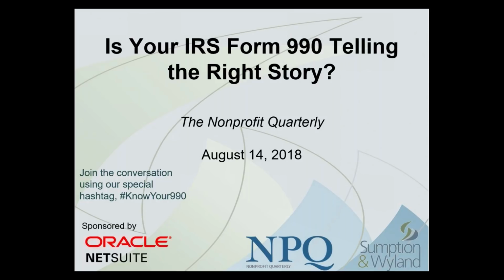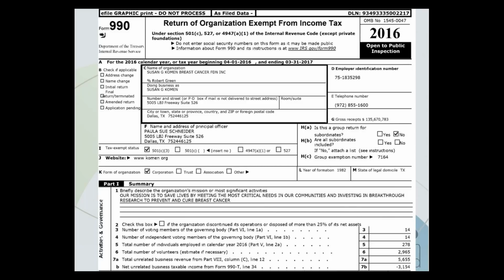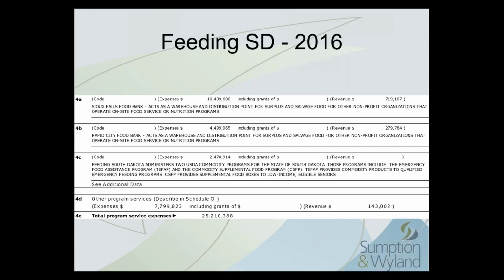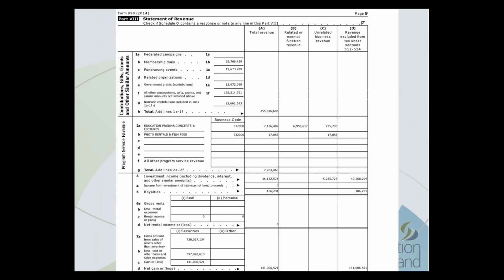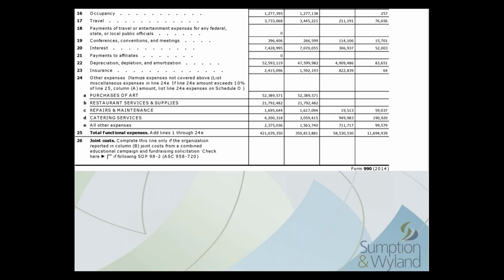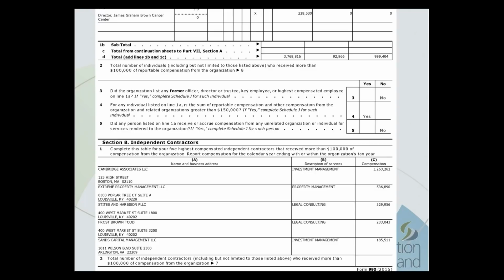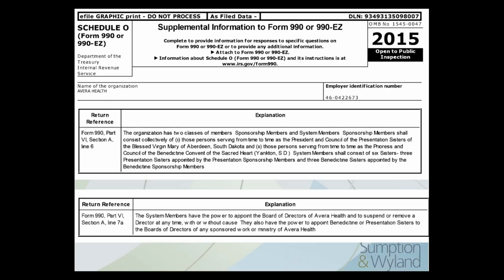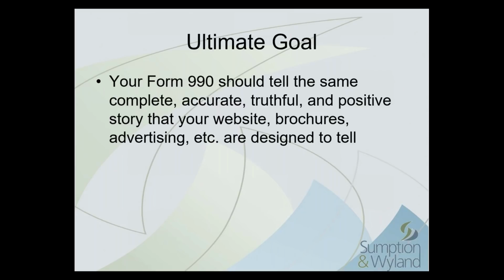Is Your IRS Form 990 Telling the Right Story?